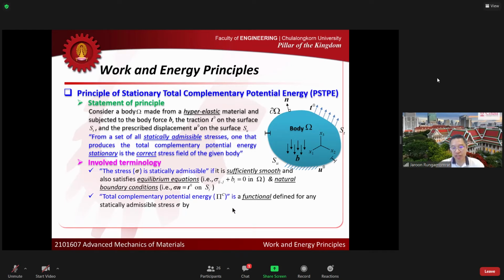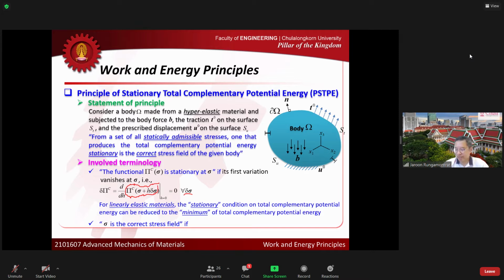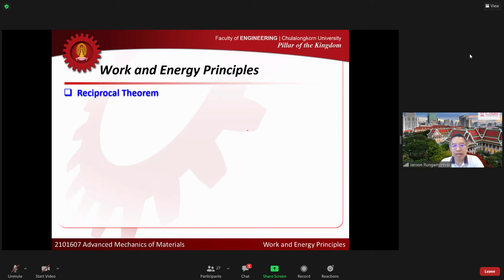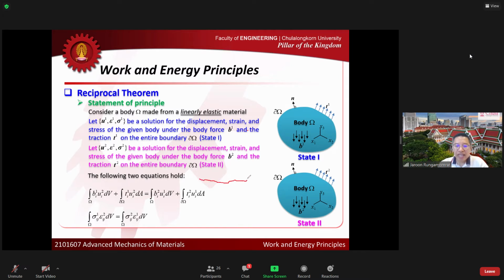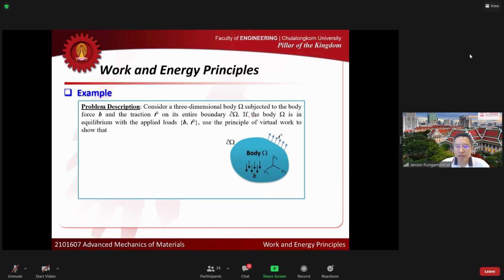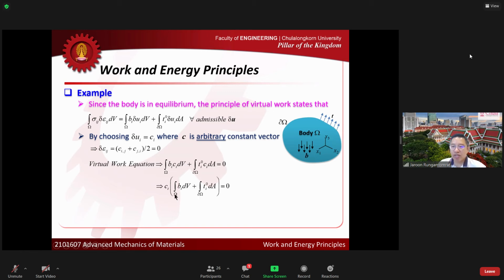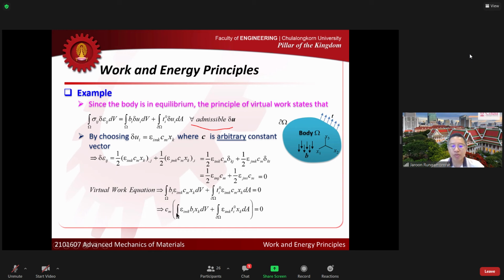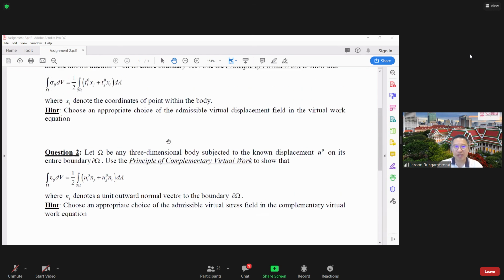Zoom Meeting 2564 10 26 10 05 22